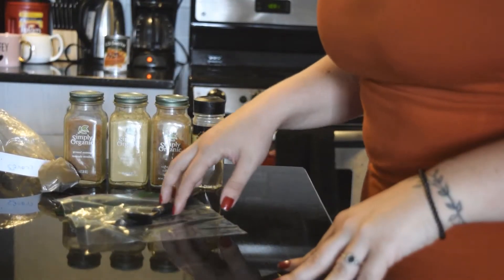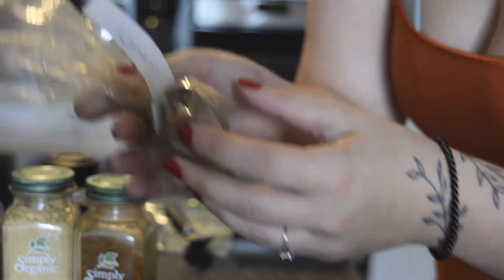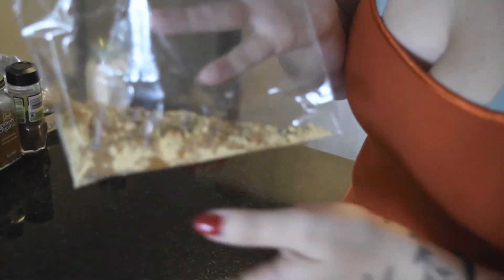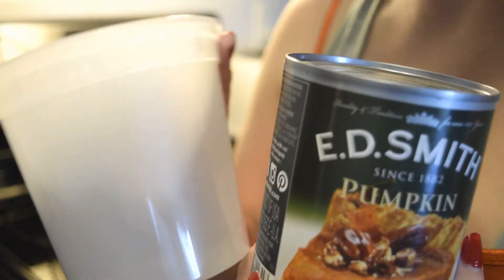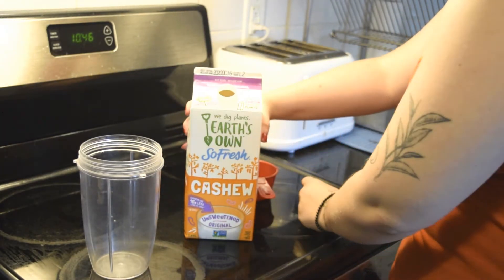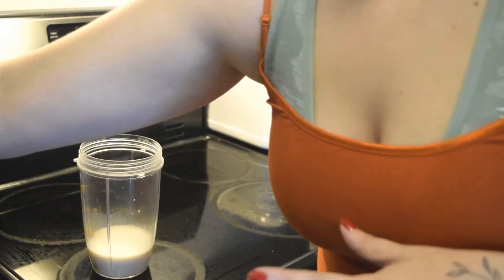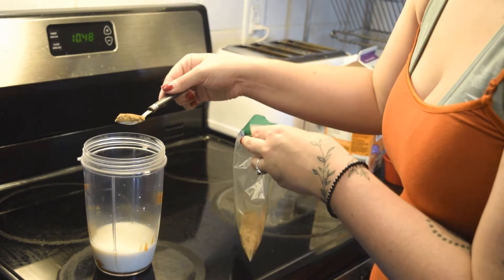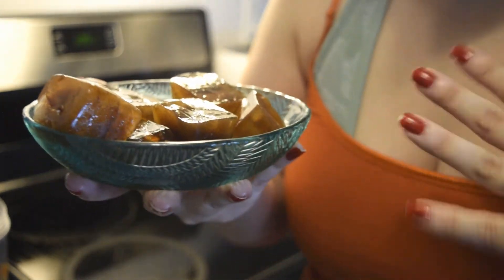Pumpkin Spice Frappe At Home 🎃 Iced Pumpkin Latte 🍂 Healthy Girl Cheap Recipes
I tried to make a healthier, cheaper version of my favourite early fall drink - the pumpkin spice frap!